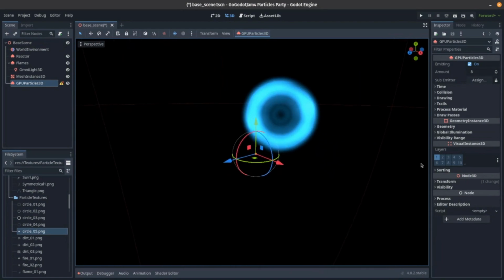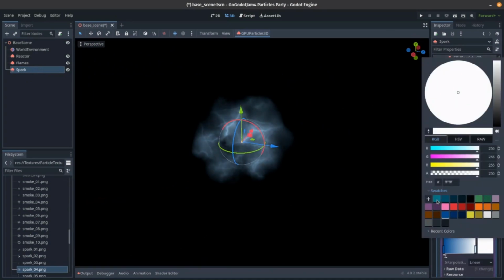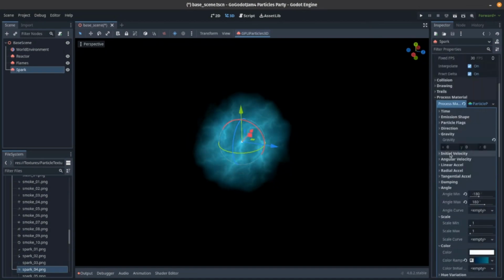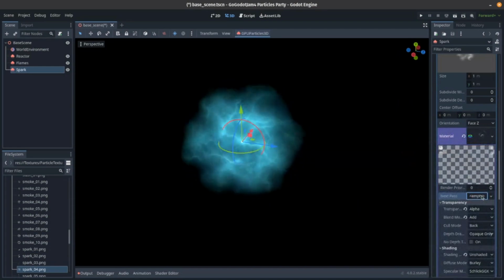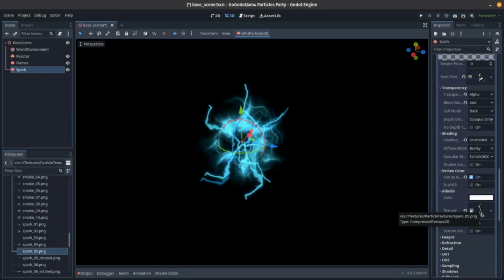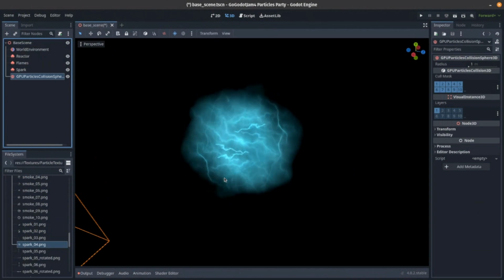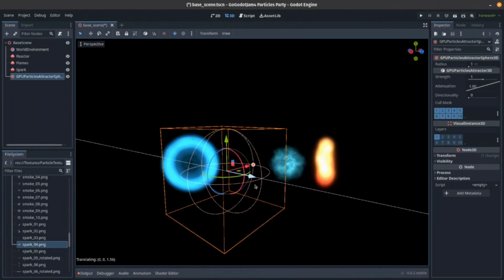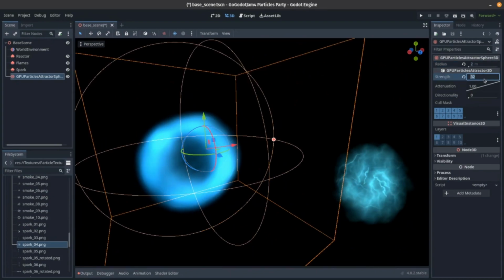Sparks, Collision And Attraction In Godot 4